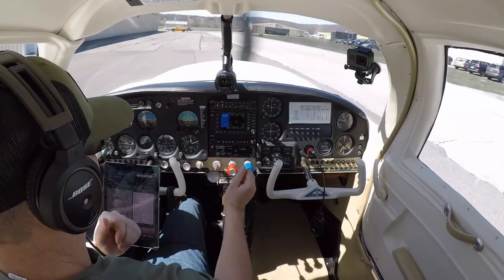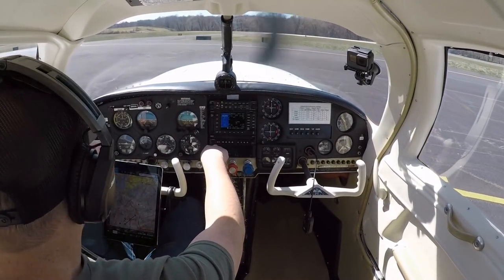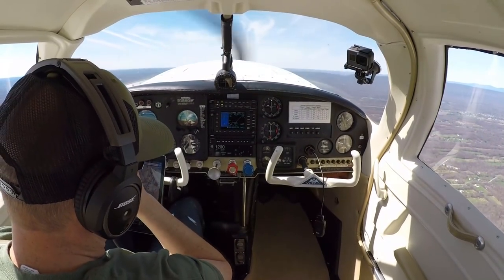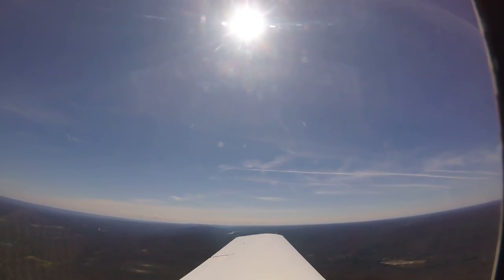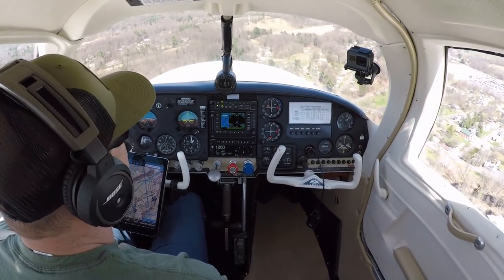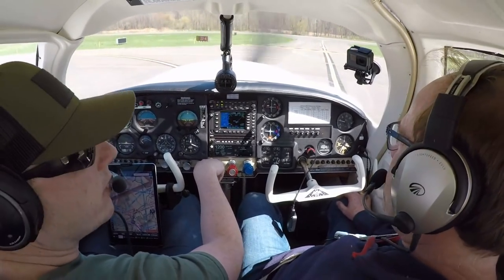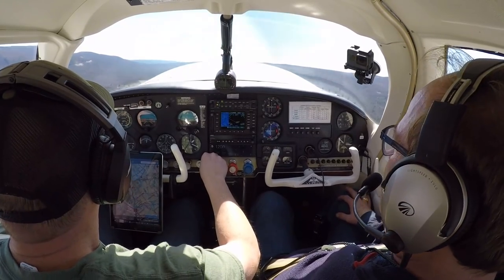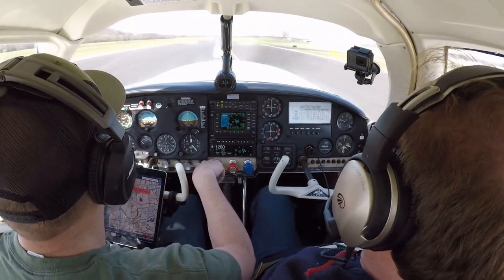MooneyM20C Fun - Fun Flight to Resnick (N89) - Wind Change - N6887N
Fun short flight to Resnick (N89) to pick up my buddy Brian. Wind did change quickly since I departed Orange County.  This Mooney is flying great and fast.  Mooney Fun! Zoom Zoom

Headsets - Bose.com
GPS - Garmin.com